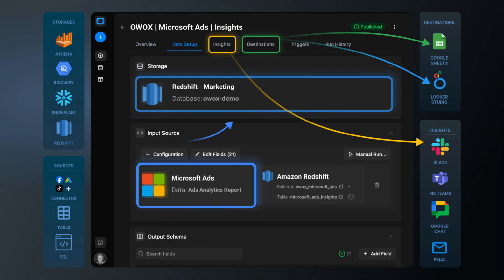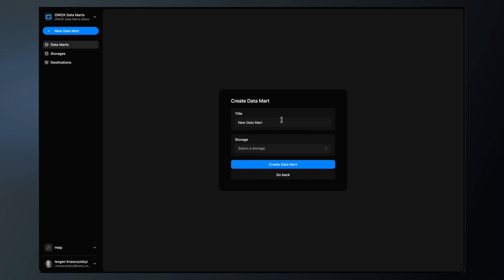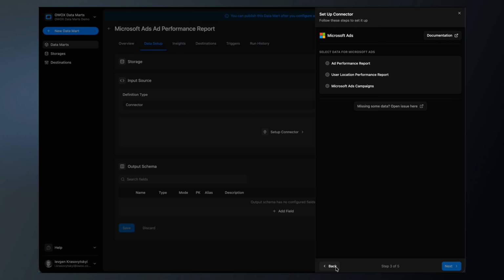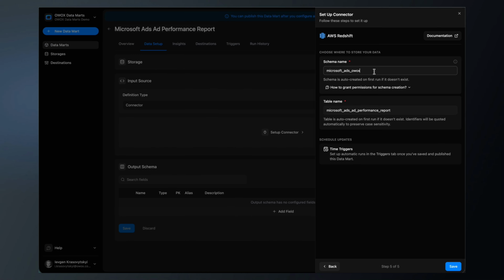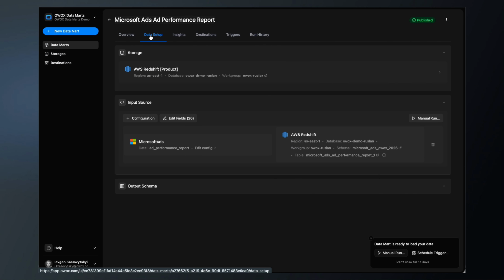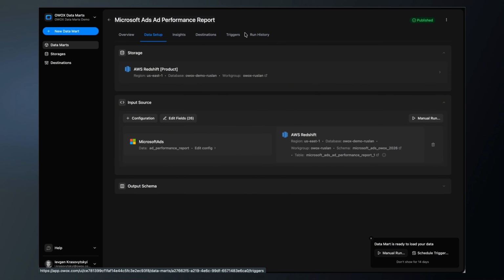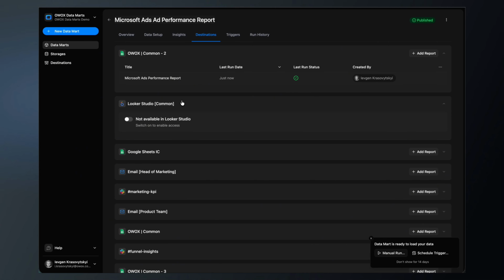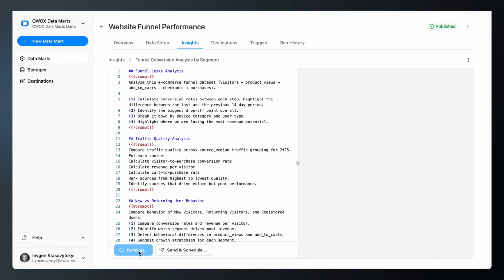Connect Microsoft Ads to Amazon Redshift (Automated Reports That Don't Break)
In this video, I'll show you how to connect Microsoft Ads (ex-Bing) to Amazon Redshift — and turn that connector into a reusable analytics system, not just another one-off integration.
By the end, you'll be able to:

load Microsoft Ads campaigns, ad groups, ads, keywords and performance metrics into Redshift
schedule automatic daily or intraday updates
reuse the same Microsoft Ads data mart in Google Sheets and Looker Studio
generate AI-powered performance insights on top of Microsoft Ads data stored in Redshift

Instead of wiring Microsoft Ads directly into a dashboard and hoping it doesn't break, we'll build a central Data Mart in OWOX that:

owns the logic and configuration for your Microsoft Ads connector
documents the data structure and field meanings (impressions, clicks, cpc, conversions, revenue, etc.)
feeds multiple tools (Sheets, BI, AI) from one trusted Redshift table
keeps Redshift as your single analytics backbone for paid search and display

how to create a Microsoft Ads Data Mart in OWOX
how to connect the Microsoft Ads API to Amazon Redshift without writing Python
how to configure fields like impressions, clicks, spend, conversions, CPC, ROAS and more
how to set up historical backfill plus safe incremental loads
how to generate AI insights from your Microsoft Ads performance data
how to send those insights directly to your team's chat tools and inboxes

Who this is for:

data analysts working with Amazon Redshift
AWS data teams building marketing analytics on Redshift
marketing analysts and performance marketers responsible for Microsoft Ads
agencies running Microsoft Ads / Bing Ads for multiple clients
teams who want trusted, reusable paid search data instead of fragile, one-off dashboards

If you're serious about modern marketing analytics, just "having data in Redshift" isn't enough. You need a system around that data — and that's exactly what OWOX Data Marts gives you.
Timestamps:
00:00 Why Microsoft Ads to Redshift should be a system, not just a sync
01:50 Architecture overview (OWOX Data Marts + Redshift)
02:40 Creating the Microsoft Ads Data Mart
03:18 Connector configuration and field selection
04:22 First run & backfill
05:06 Scheduling daily and intraday syncs
05:38 Reusing the same Data Mart in Google Sheets and Looker Studio
06:29 Generating AI insights and sending them to Slack / Teams / email